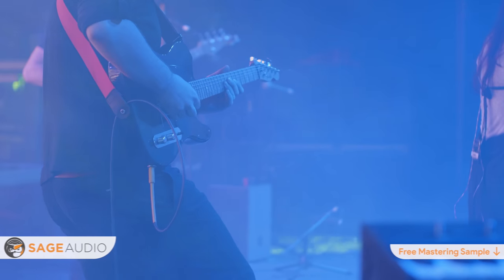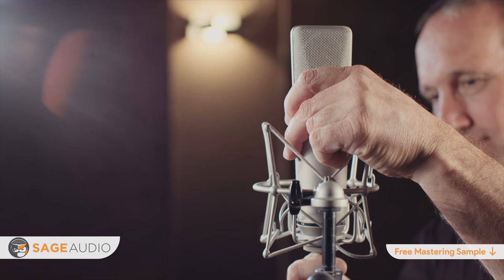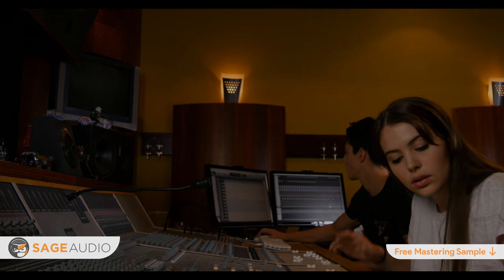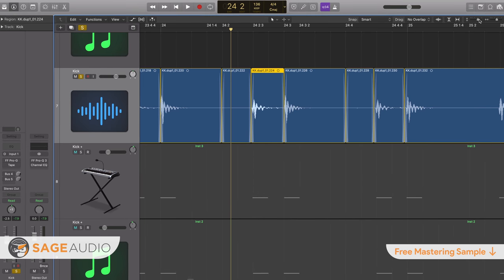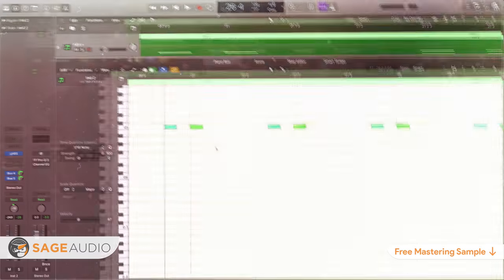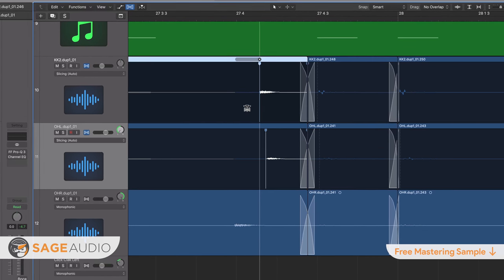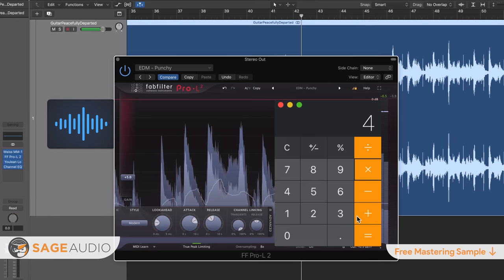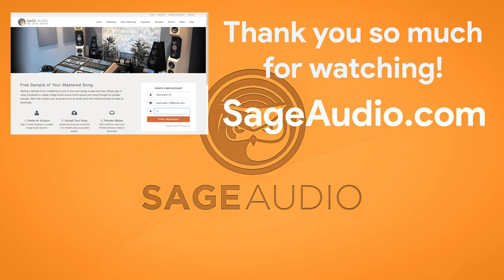What is In-the-Pocket for Music?